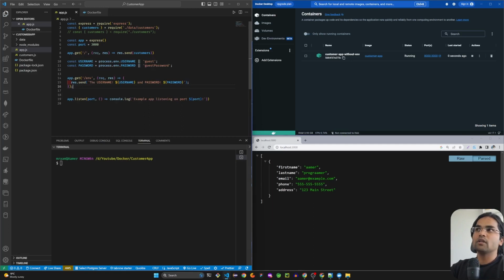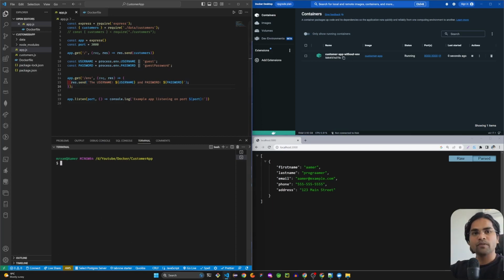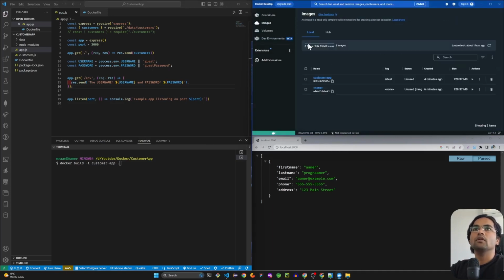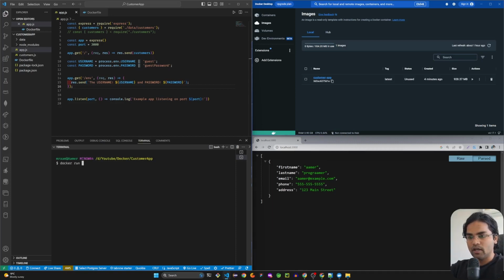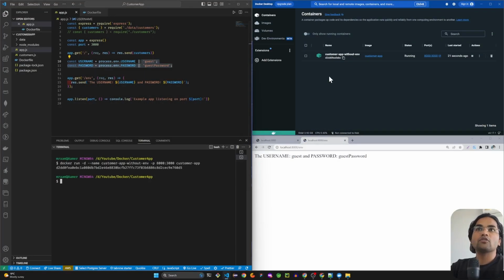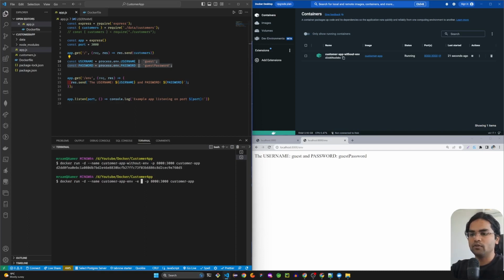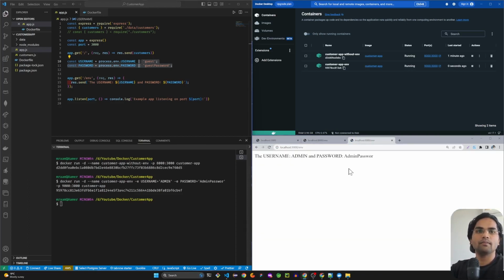Pass Environment Variables to Node.js in Docker Like a Pro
How to Pass Environment Variables to a Node.js App from a Docker Container

In this tutorial, you'll learn how to pass environment variables from a Docker container to a Node.js API. We'll explore the best practices for configuring environment variables in a Docker container, including how to set, read, and pass them to your Node.js application.

Additionally, we'll demonstrate how to link a local directory with a Docker container directory, enabling data persistence even when the container is stopped or killed. You'll discover how to work with Docker volumes and manage their permissions, as well as backup and restore data for your Node.js application.

By the end of this video, you'll have a comprehensive understanding of how to pass environment variables to a Node.js API from a Docker container, and how to configure data persistence using Docker volumes.

Docker Tutorial 1: What is Docker, How it Solves Development Problems, and Why Developers Need It.

Docker Tutorial 2: How to build Docker images and containers using an API, and their differences.

Docker Tutorial 3: In a Node.js API, what is the mechanism for Docker container data persistence?

Docker Tutorial 6: How to connect Docker contain